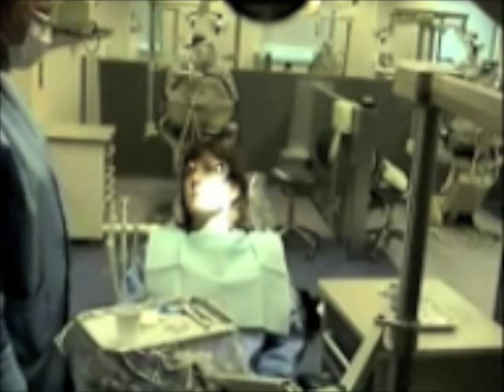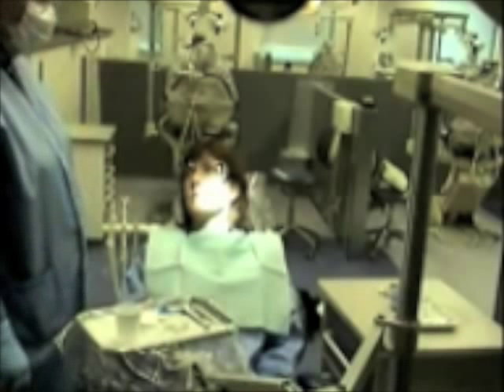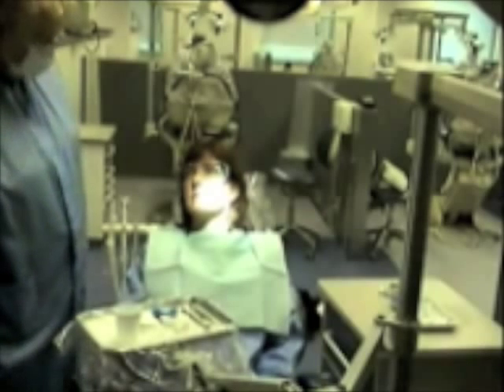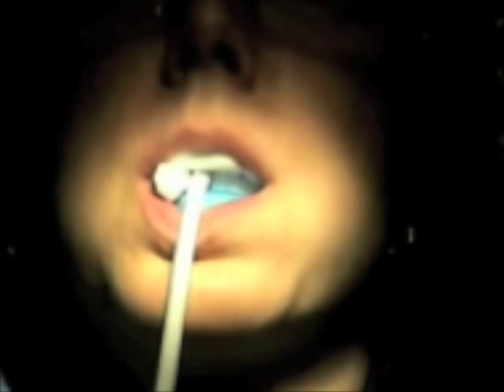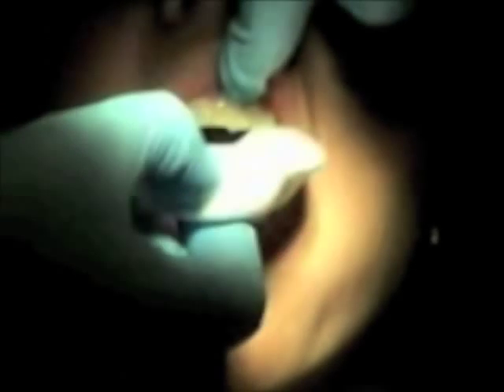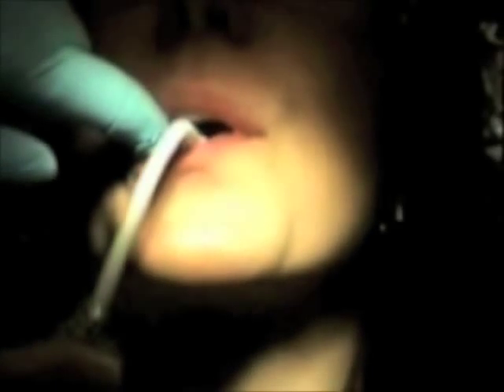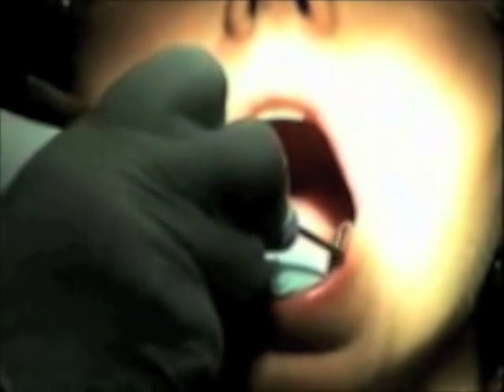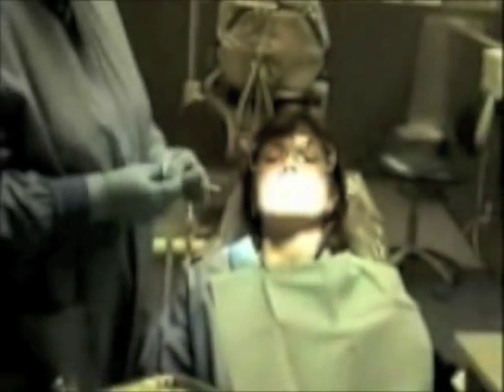(Part 1) Isolation Techniques and Fluoride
Video for the MATC Dental Hygiene students in Process 2.  Part 1 of 3 on Isolation Techniques and Fluoride.  Check out the "catootheus" dental T-shirt! Available in multiple colors and sizes.